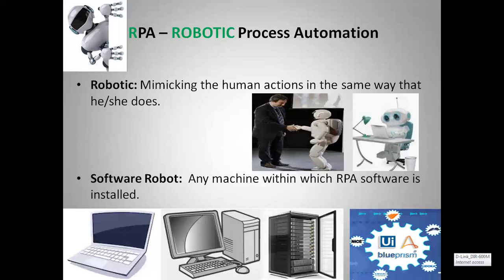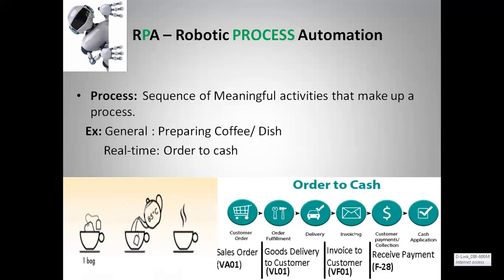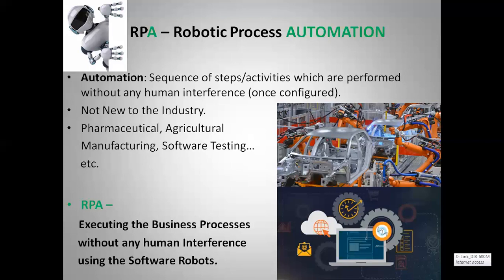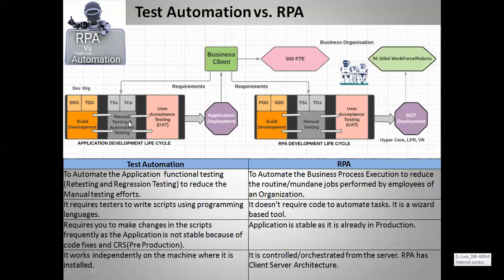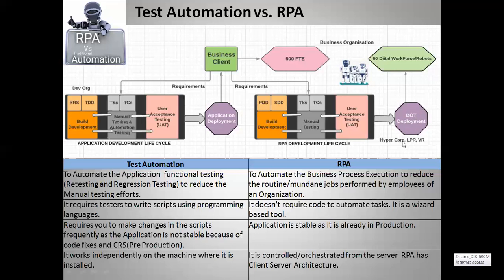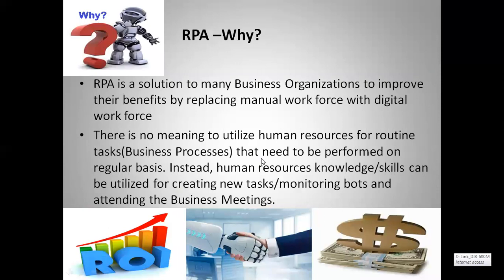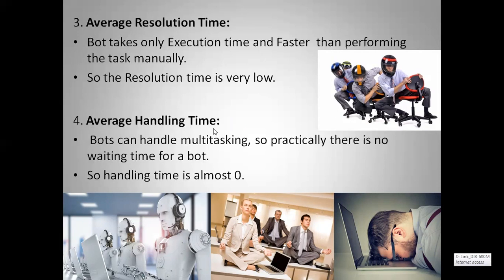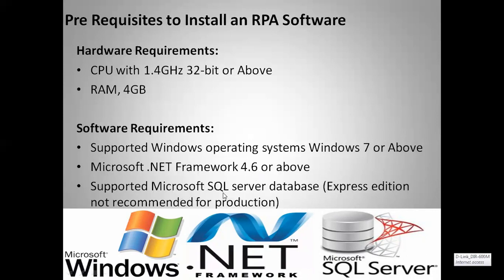What is RPA | Introduction to RPA | RPA Training | RPA Techno Hub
In this session You will learn the below
1. What RPA is
2. How RPA is different from the traditional automation tools
3. RPA Life Cycle
4. Why RPA?
5. RPA Software Tools in the market
6. Prerequisites to install an RPA software.